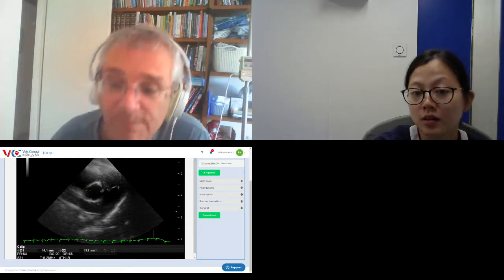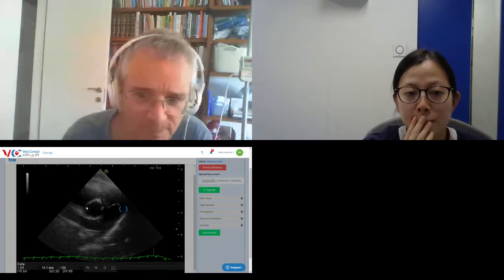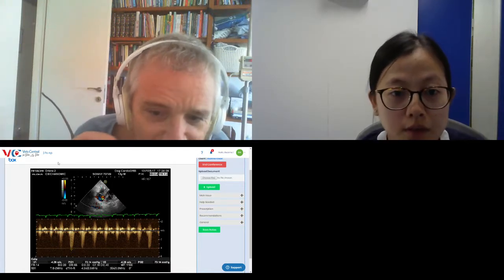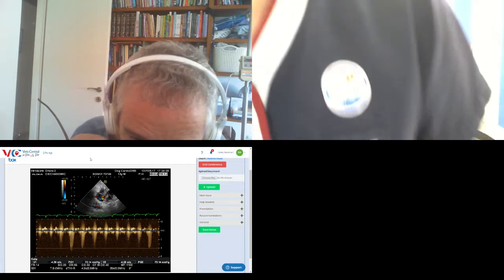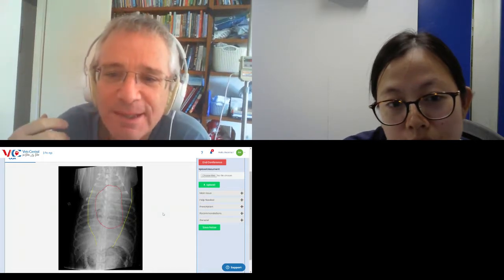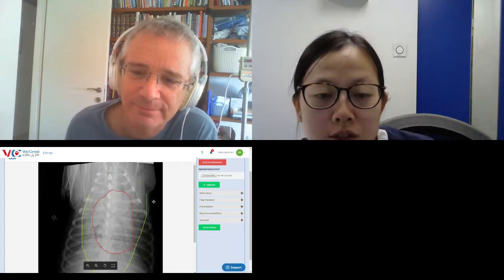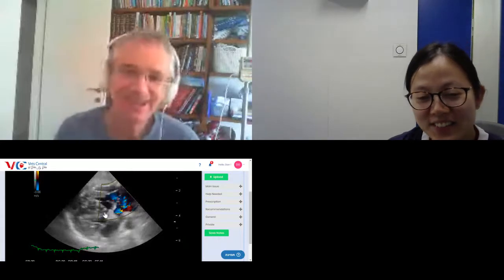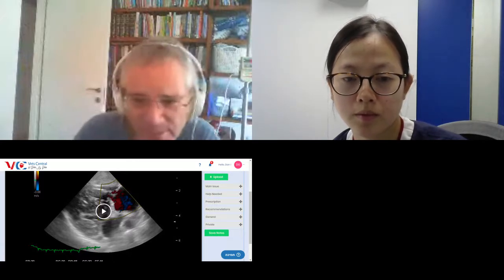Televet Demo: Tel Aviv to Hong Kong